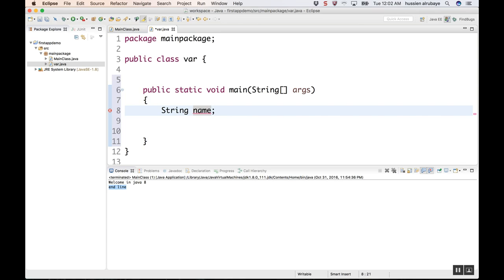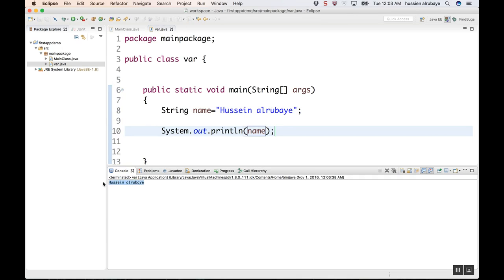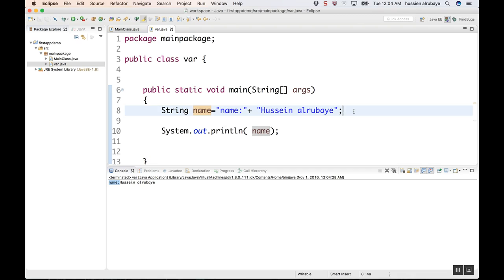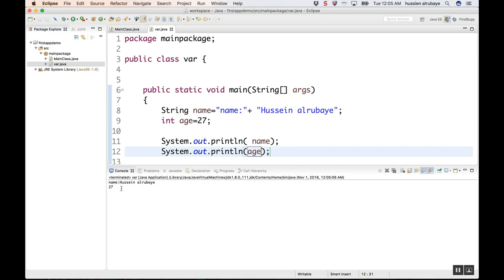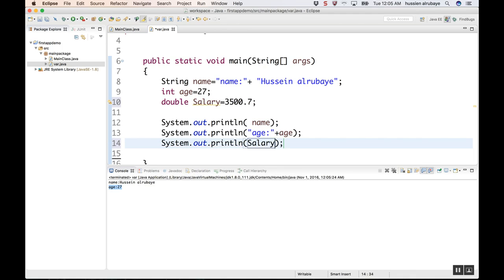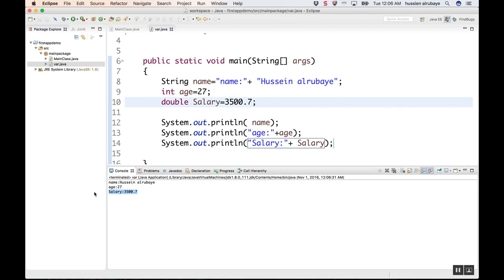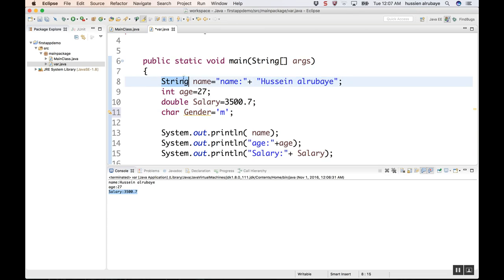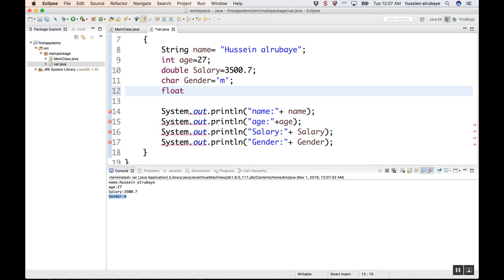4 Define Variables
This is the Module 2 of the Java Programming Video tuts and will teach you some basic information on variables